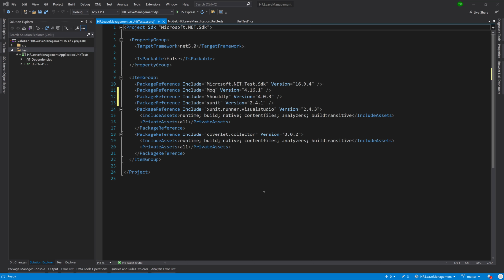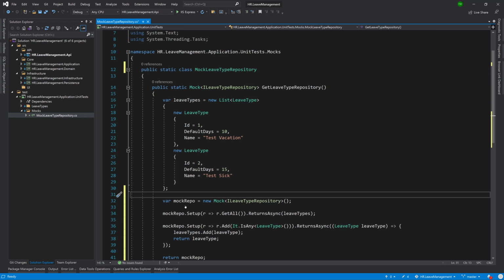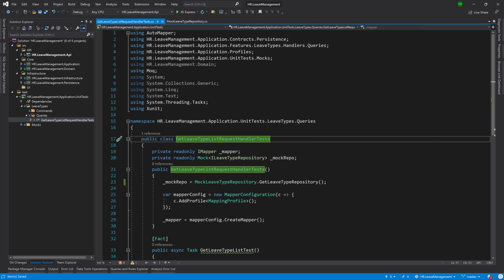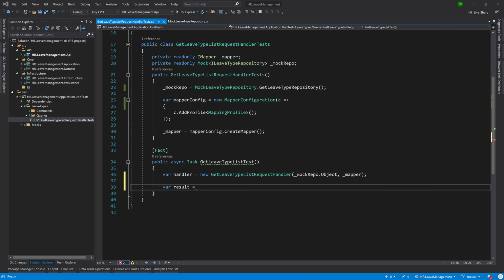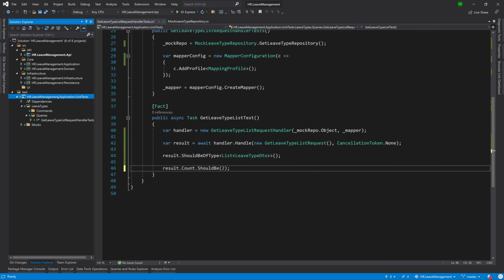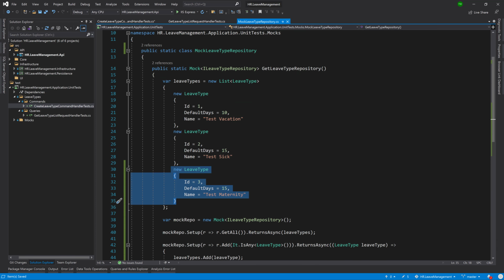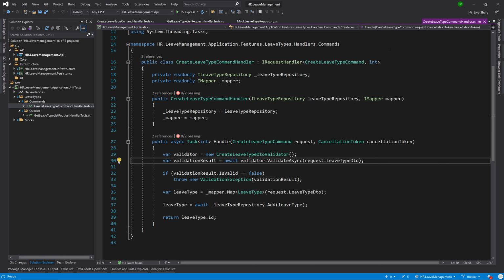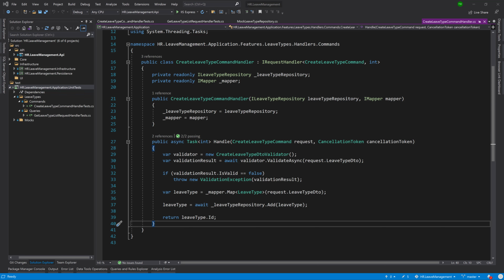Unit Testing CQRS Handler in ASP.NET Core, xUnit, Mediator Pattern | Trevoir Williams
Here we review how to test handlers that have been implemented in an ASP.NET Core Application that was developed using the CQRS and Mediator patterns and implements Clean Architecture.

Full Course: ASP.NET Core - SOLID and Clean Architecture (.NET 5 and up)

Learn to use Test Driven Development to test and implement features in your .NET applications.

00:00 - Creating a New Test Project
00:29 - Install Moq & Shouldly
00:56 - Understand Folder Structure
01:55 - Get into Mocks
07:44 - First Unit Test
15:52 - Text Explorer
16:42 - Modifying the Code
17:28 - Create Leave Type Command Handler Test
22:40 - Understand Purpose Of Unit Test
25:55 - Testing For Exception